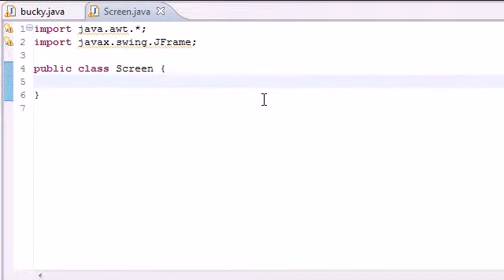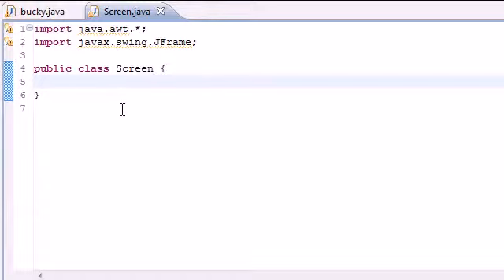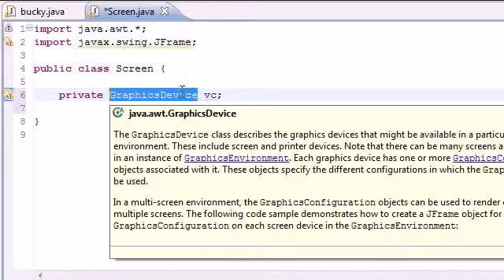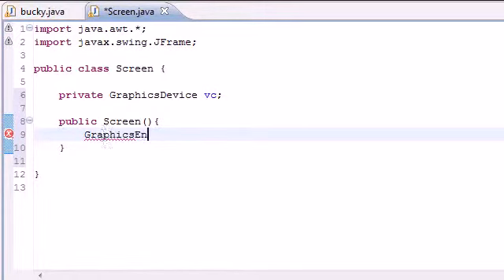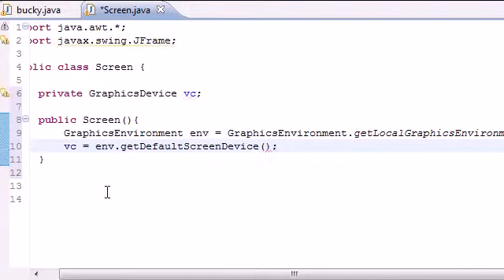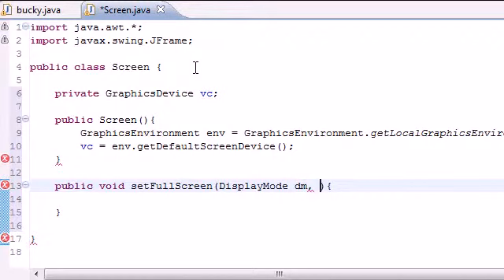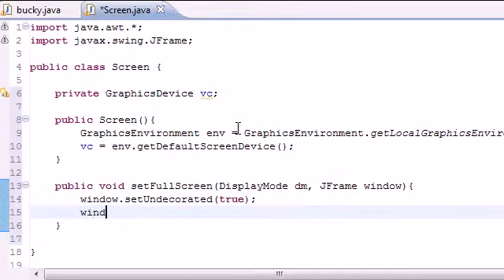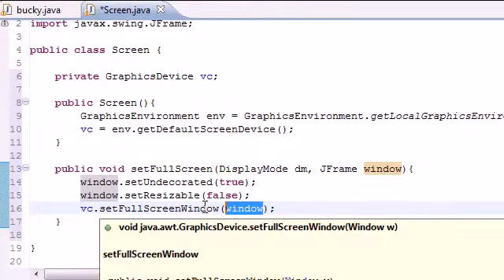Java Game Development 003 of 036 Creating a Screen for Games